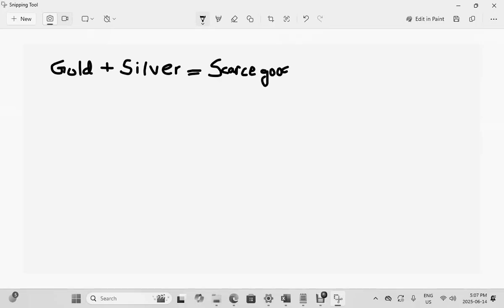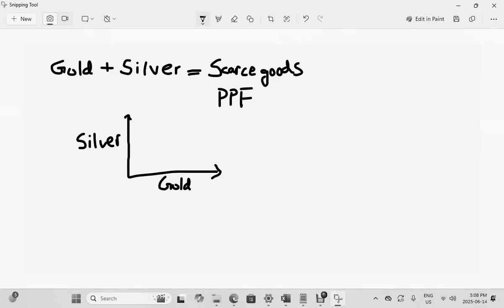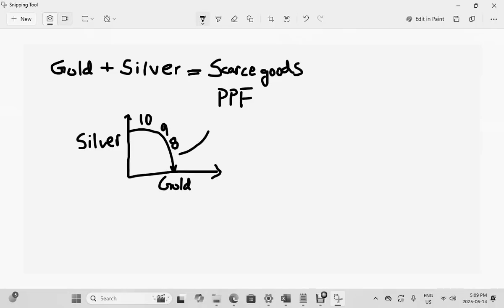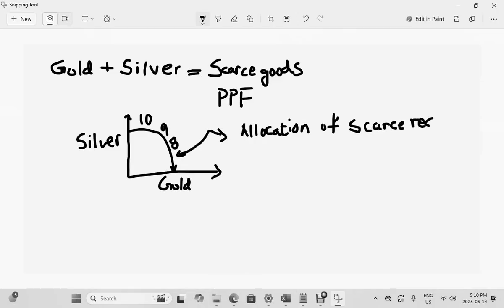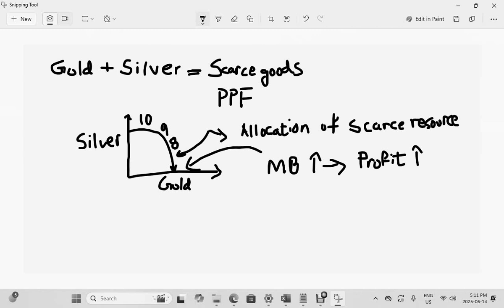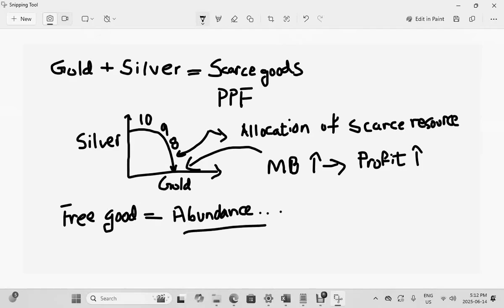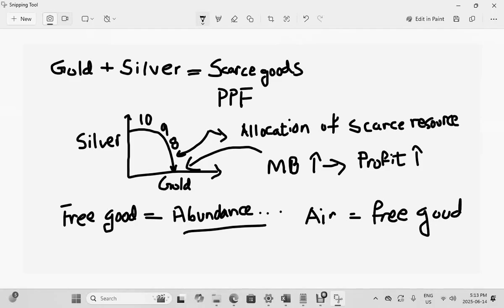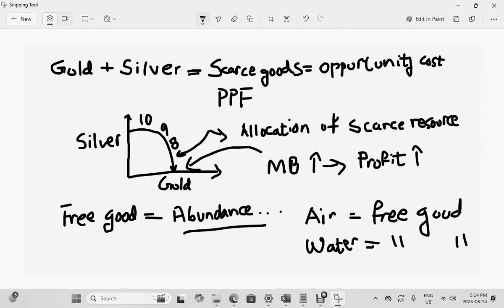Economics: Scarce Vs Free Goods